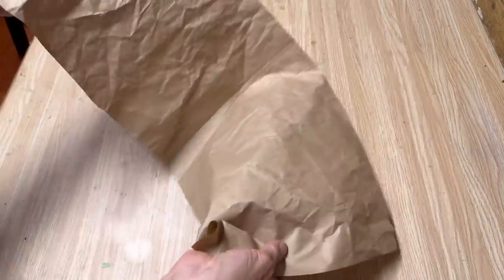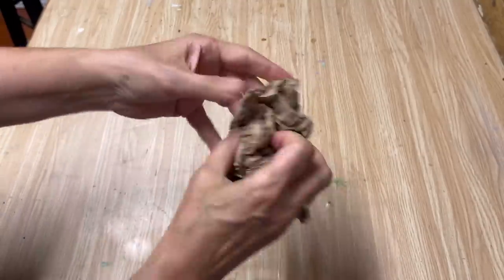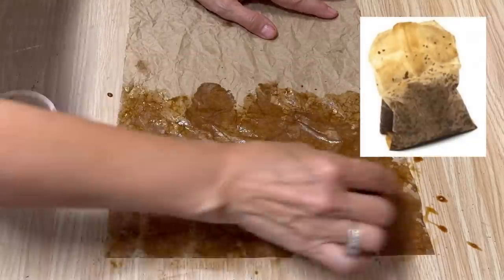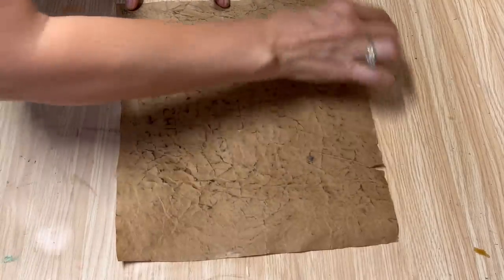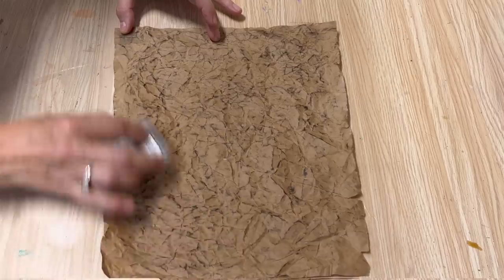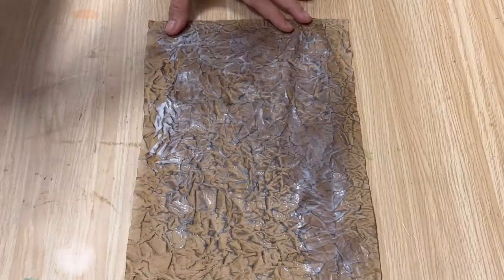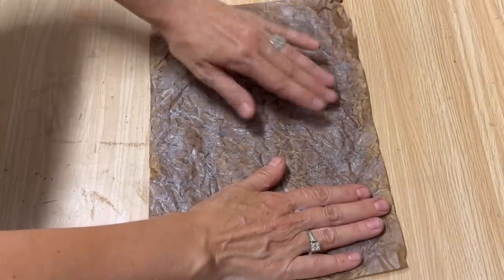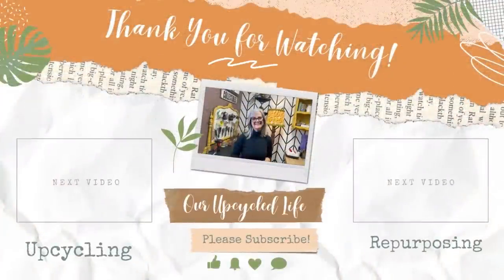How To Make Faux Leather Paper With Hand Cream!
How To Use Hand Cream to make Faux Leather Paper / Junk Journaling

Hello everyone!
Today I am going to show you how to make faux leather with hand cream and paper!  This paper technique  is so easy to do in a afternoon. Perfect to add to your junk journaling , mix media projects or scrapbooking or any DIY projects
Simple easy DIY
Happy crafting
Deidre